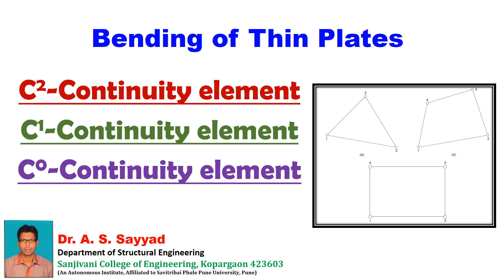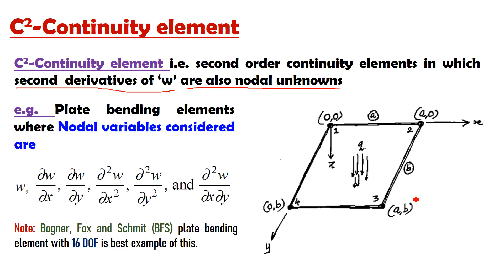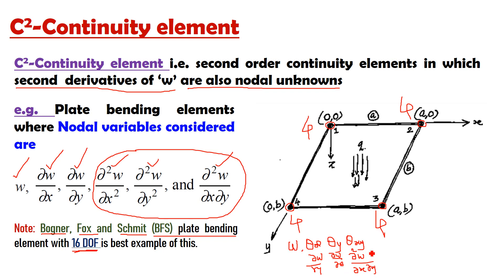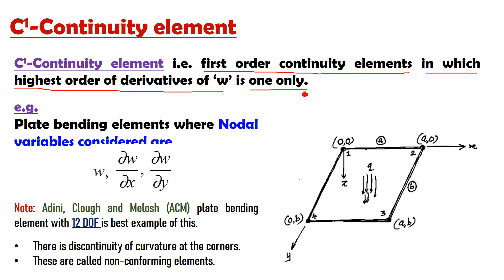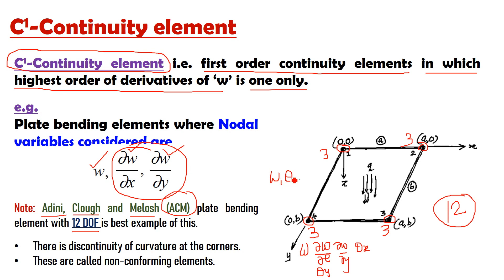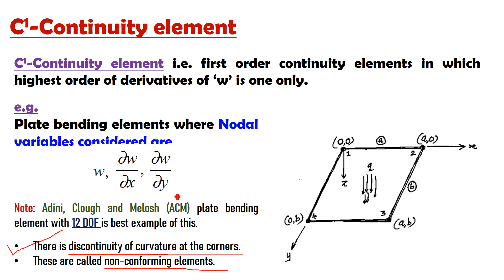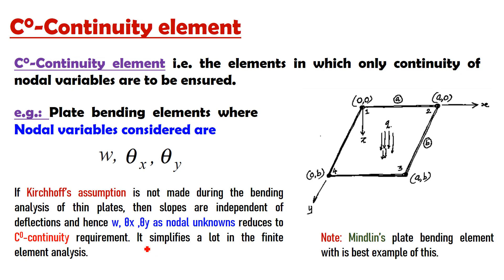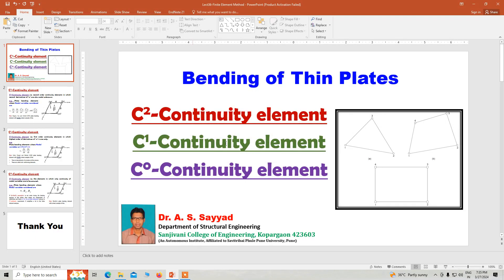Lect36: Finite Element Method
Bending of Thin Plates
C2-Continuity element
C1-Continuity element
C0-Continuity element